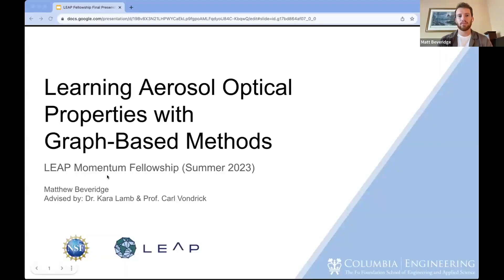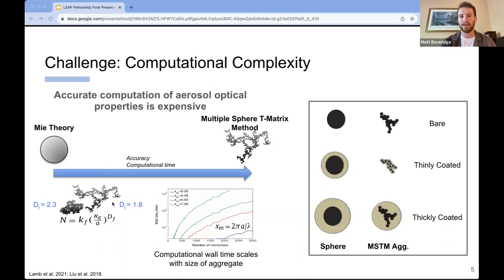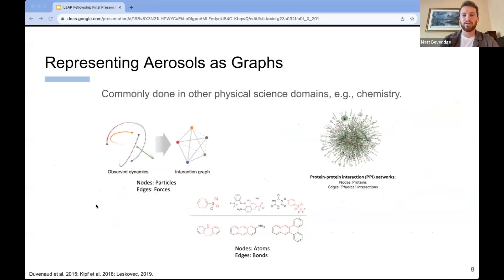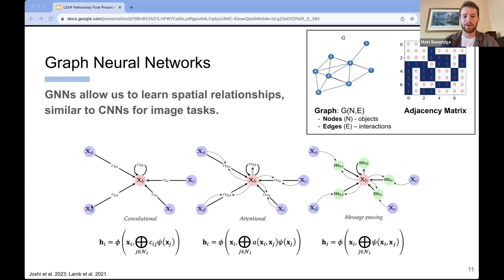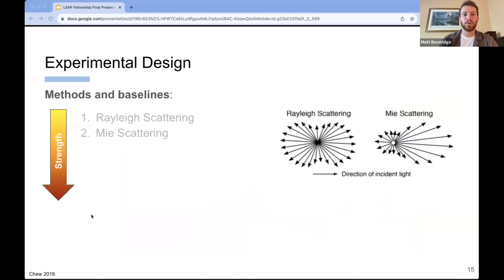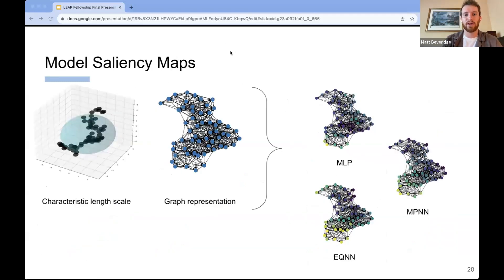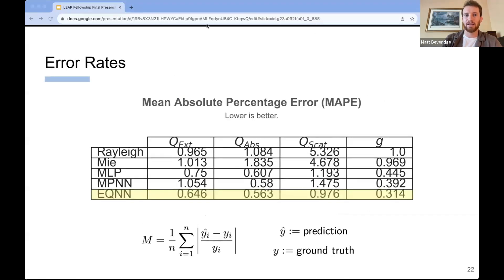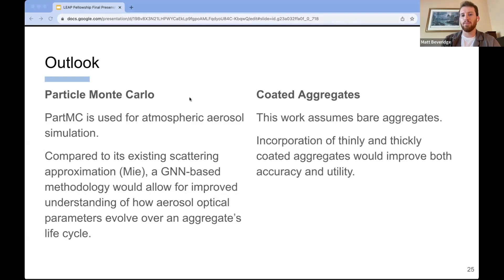Learning Aerosol Optical Properties with Graph-Based Methods with Matthew Beveridge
Advisors: Dr. Kara Lamb and Dr. Carl Vondrick